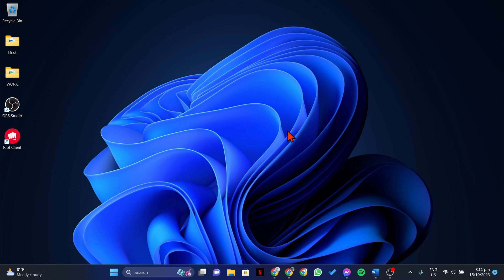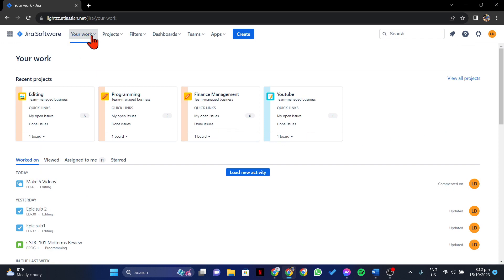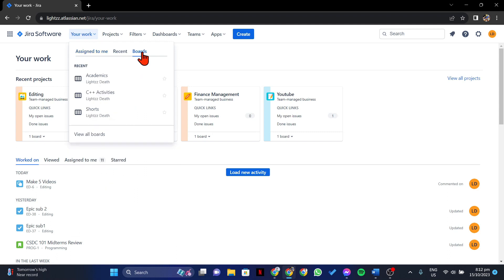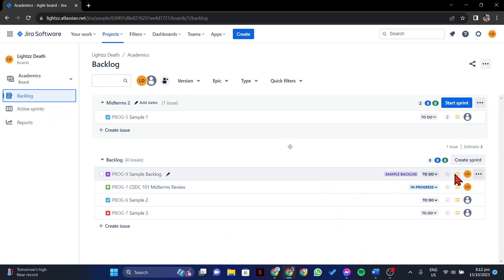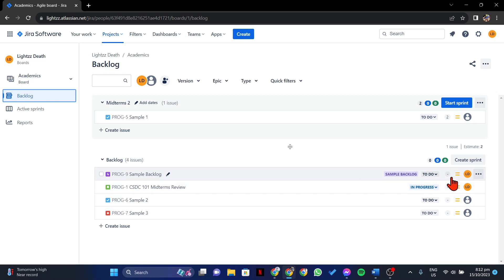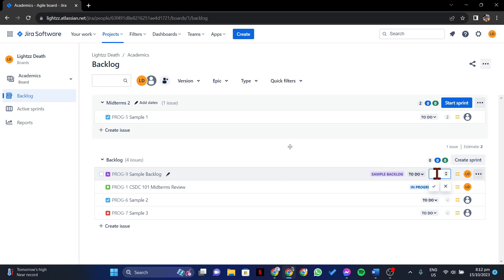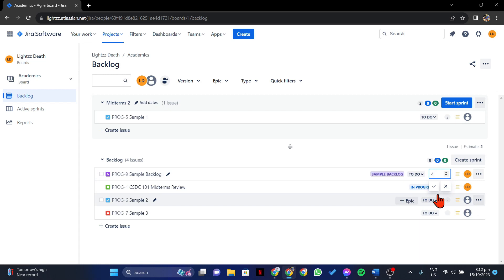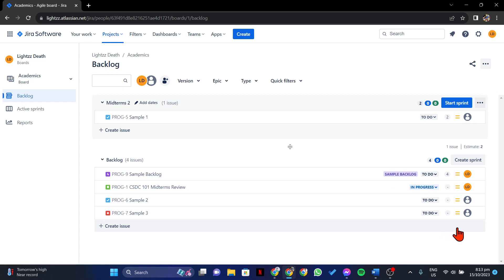How to Add Story Points in Jira (What Are Story Points?)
How to Add Story Points in Jira (What Are Story Points?).In this tutorial, you will learn how to add story points in Jira.